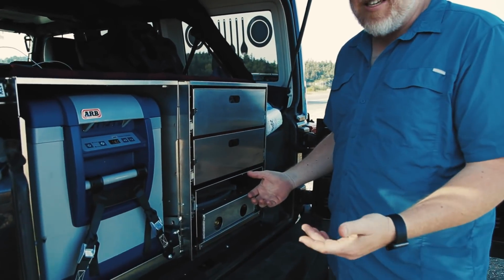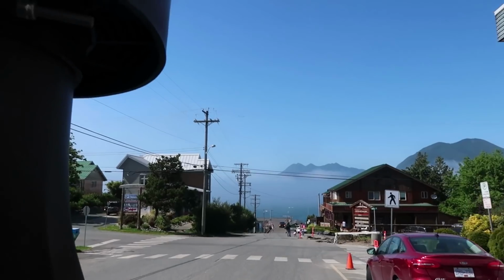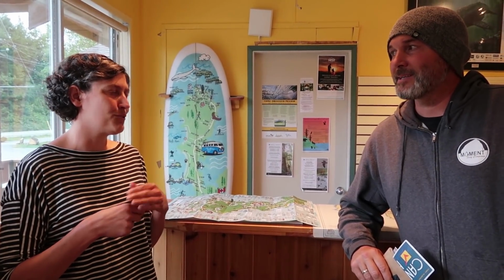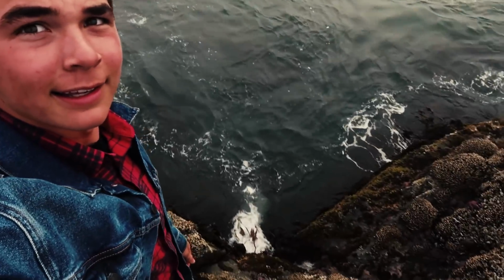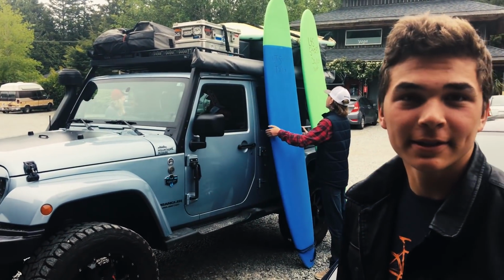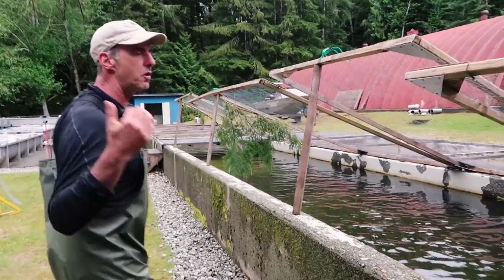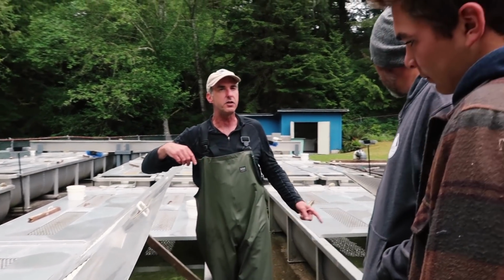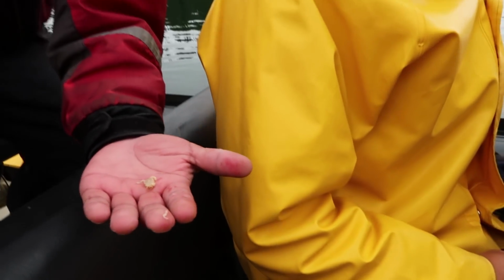EXPLORING TOFINO: SURFING, BEARS, JEEP CAMPING & JEEP KITCHEN TOUR!// EFRT EP 51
EPIC Family Road Trip Episode 51 // In this episode we cross from British Columbia mainland to Vancouver Island where we head to Victoria to meet up with a fellow Jeep overlander and creator of Overland Kitchen, Al Smith at Esquimalt Lagoon for dinner on the beach. We then drive across the island North to Tofino where we set up camp in an incredible location, hike along stunning beaches, get coffee and lunch at an amazing coffee shop and food truck then rent some surf boards and head to the beach to do some Tofino surfing. We then head to a small town called Ucluelet where we try the local clam chowder and have a very educational time at the Thornton Salmon Hatchery. We then take a tour by boat to see black bears scavenging for crabs during low tide on wild and remote beaches.
We thank you for all your support and love on this channel and for joining the EPIC Family Road Trip by subscribing to our YouTube Channel and following us on Instagram @EPICFamilyRoadTrip.

We hope you enjoyed this episode of the EPIC Family Road Trip, and we hope you will become an EPIC Family Road Trip Member by subscribing to our channel if you haven’t already for weekly vlogs every Sunday at 9 am EST!

     The van Stralen Family :)

Locations:
➳ Victoria, British Columbia
➳ Esquimalt Lagoon, Vancouver Island, B.C
➳ Tofino, Vancouver Island, B.C
➳ Ucluelet, Vancouver Island, B.C

Edited By:
 ➳ Caroline van Stralen (@Caroline@Abroad)